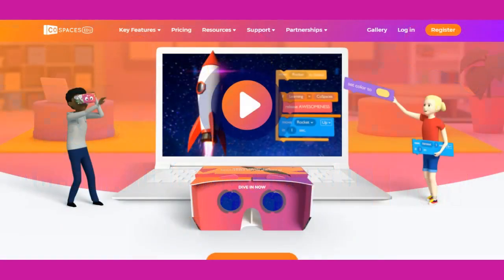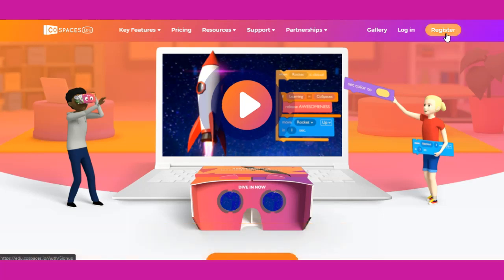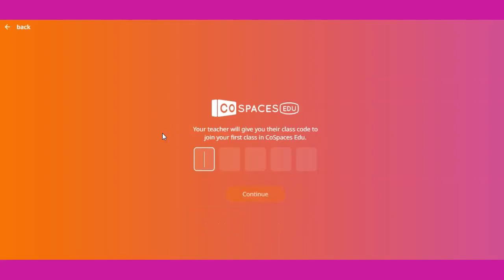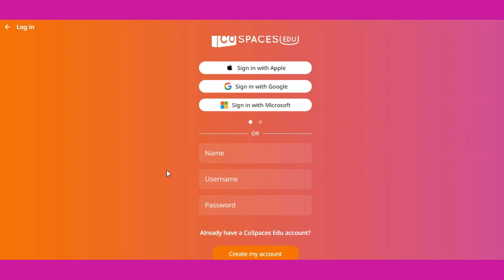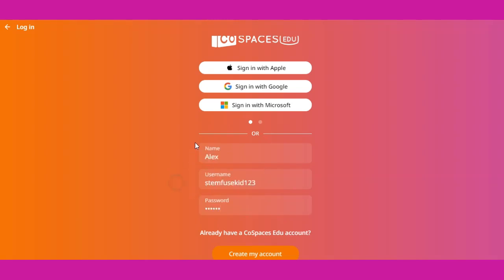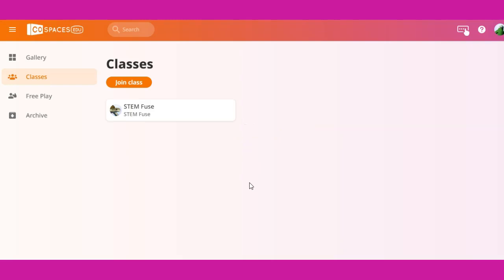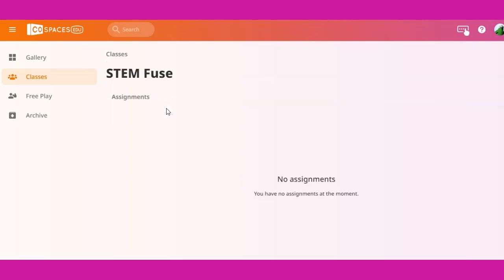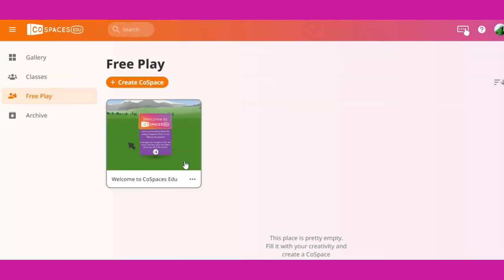CoSpaces Edu: Create a Student Account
In this video, we'll cover the process to create a student account in CoSpaces Edu.